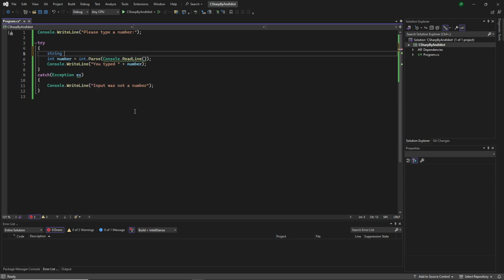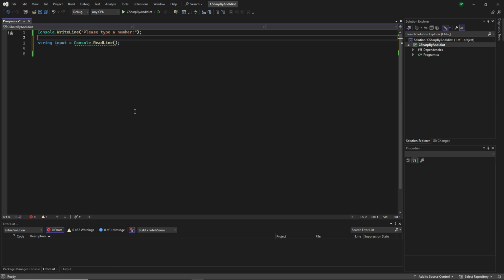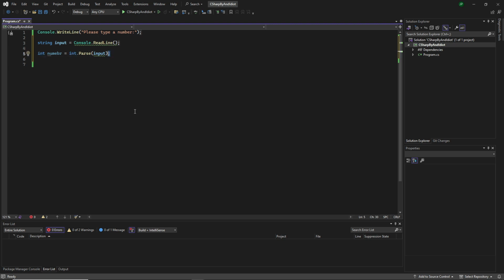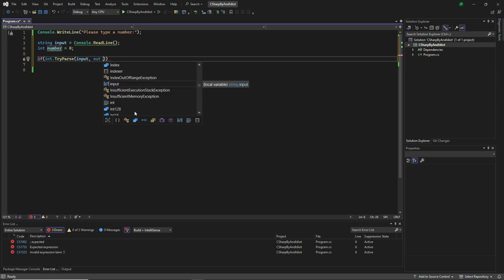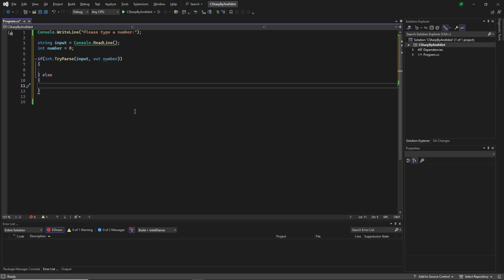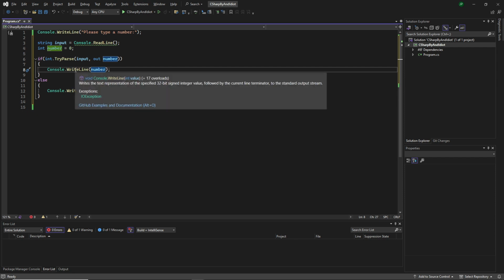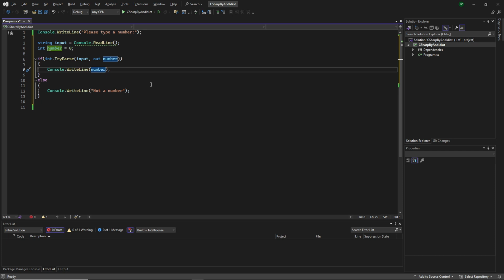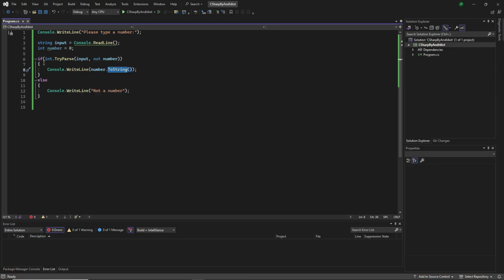Absolute Beginner C# - Parsing